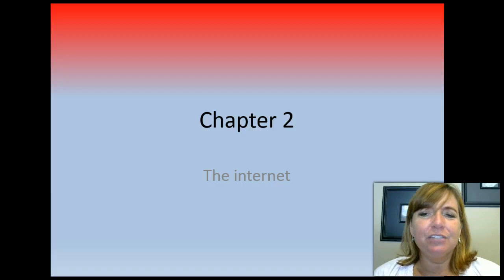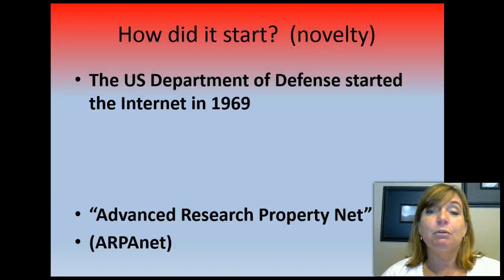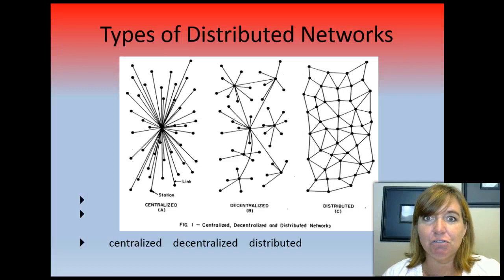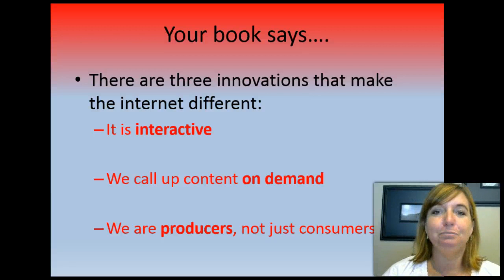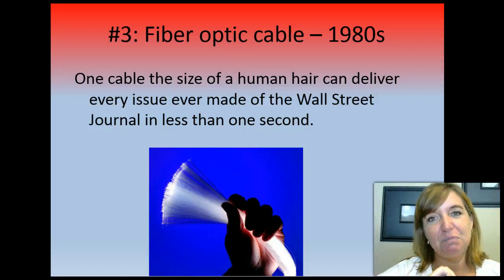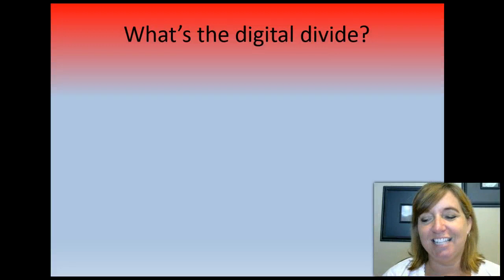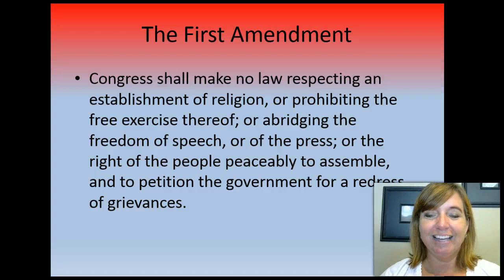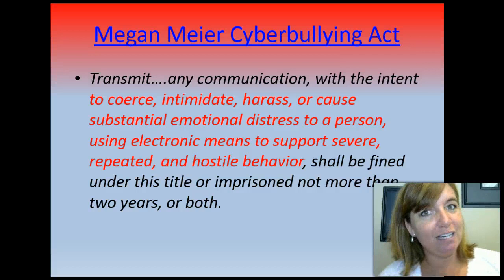Intro to Mass Media - Internet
Video lecture for Internet chapter of Julie Smith's MEDC1010 & MC201 courses Fall 14